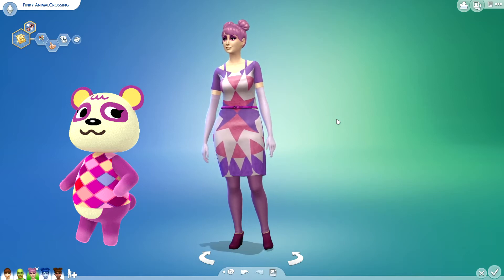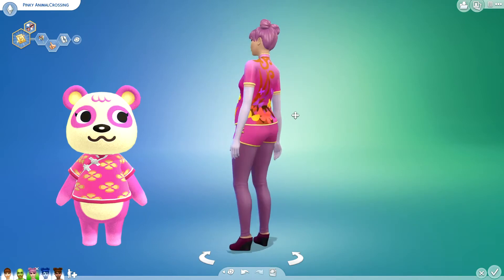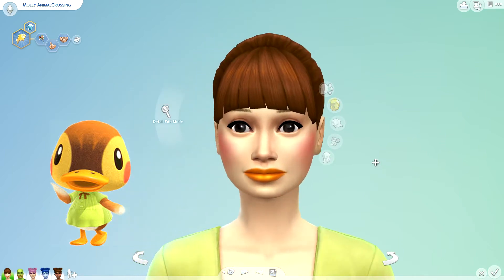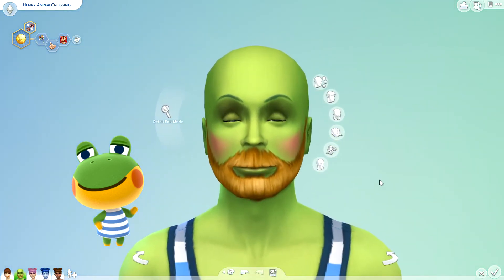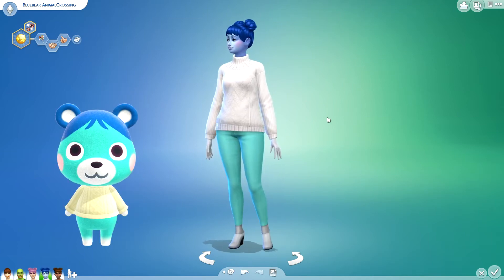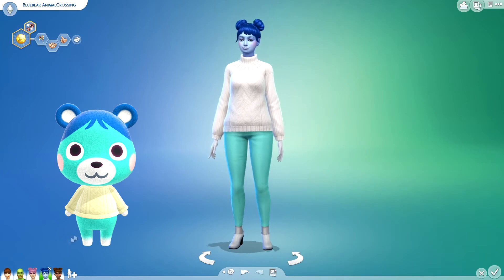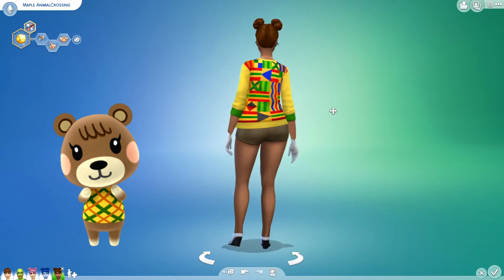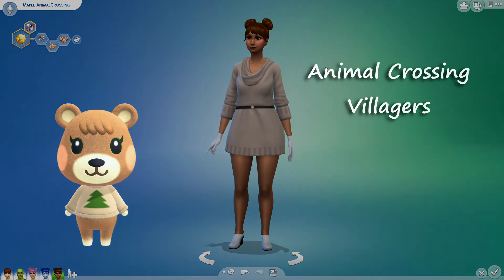ANIMAL CROSSING VILLAGERS AS SIMS 🐻🐸 Part 2 | Sims 4 CAS | SimSkeleton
I tried to make more of the villagers from Animal Crossing as sims! I made Molly, Henry, Pinky, Bluebear, and Maple. No cc!
🐻On gallery under: Animal Crossing Villagers
💜My gallery ID: simskeleton